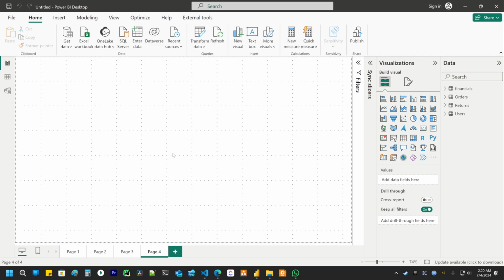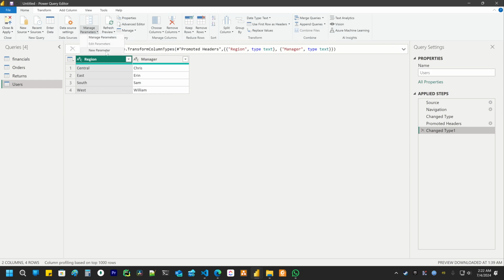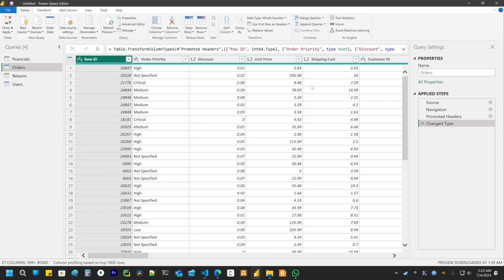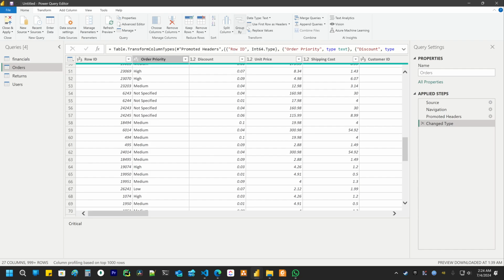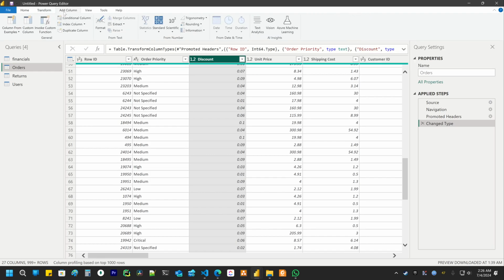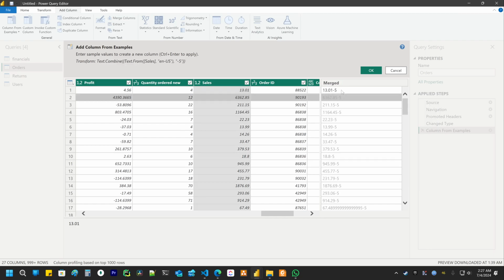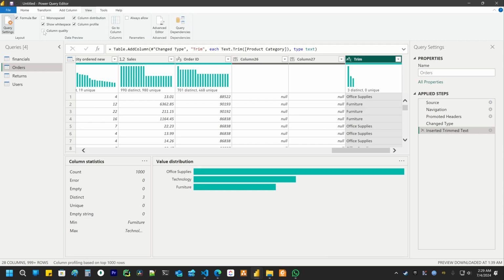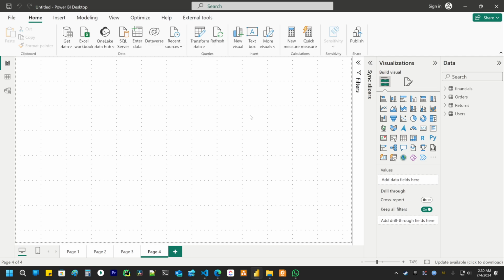Power Query Basic Overview Power BI 2024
In this video, we will provide a comprehensive overview of Power Query within Power BI, focusing on the basics to help you understand and utilize this powerful tool effectively in 2024. Whether you are new to Power Query or looking to enhance your skills, this tutorial will guide you through the Power Query Editor, explaining its functions and features. If you need assistance with Power BI basics, this video is perfect for you!